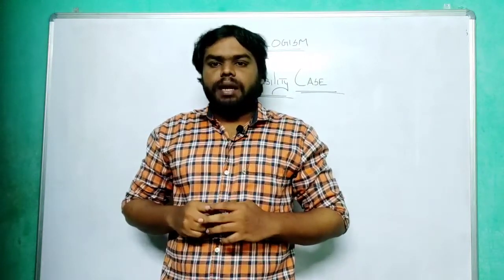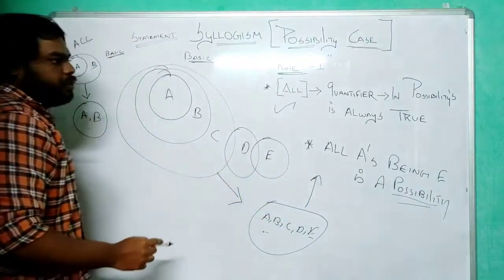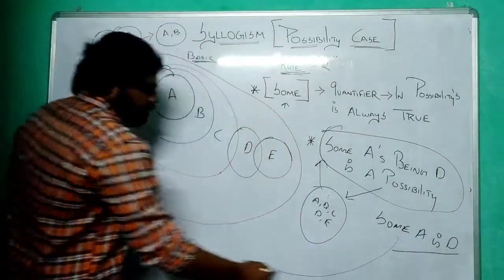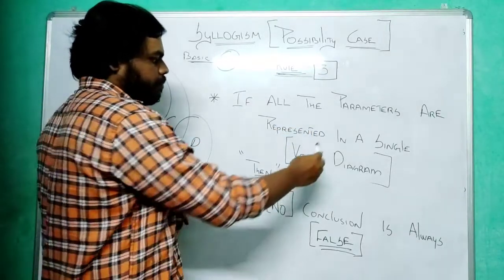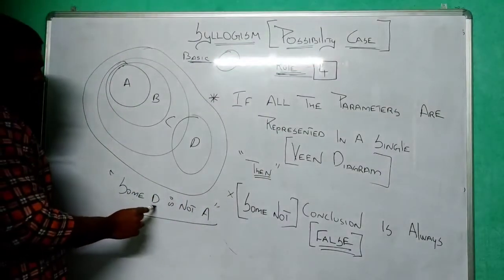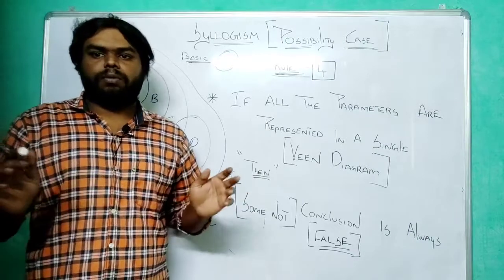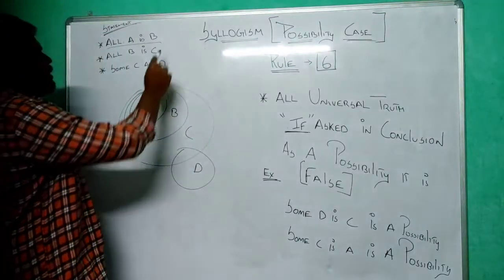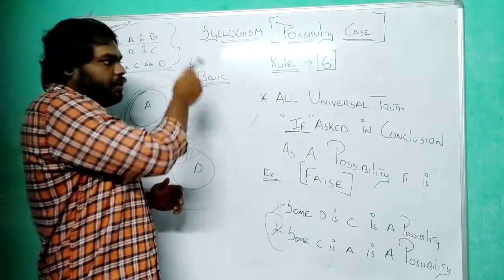SYLLOGISM POSSIBILITY CASE ( IMPORTANT TIPS AND TRICKS EXPLANATION) || SBI PO || IBPS PO || RRB PO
SYLLOGISM is a very important topic in reasoning ability  for all competitive exam  and it carries 3 to 5 Marks in each and every prelims exam
This video is an introduction video about syllogism and I have explained all the important rules and conditions that we have to remember before solving syllogism

I have also given a link to download my own hand written note explaining syllogism rules and its basics please make good use of it

This video will be helpful for those candidates who are preparing for competitive exams like